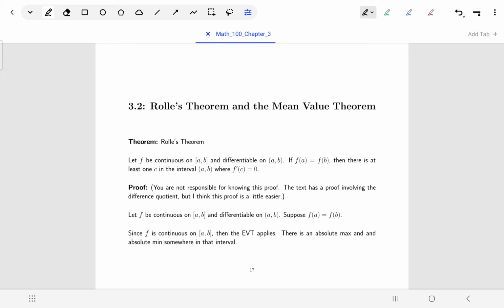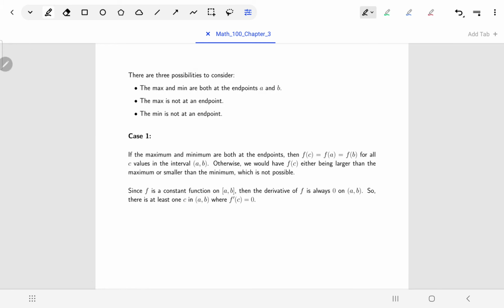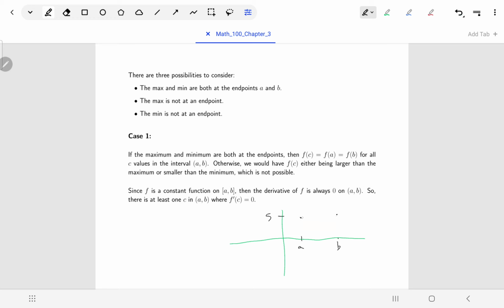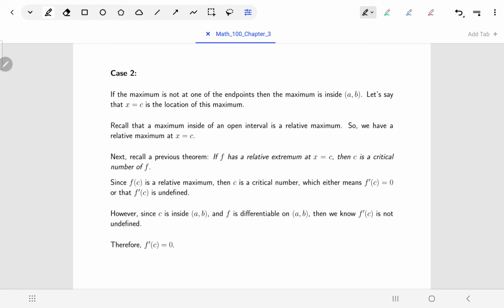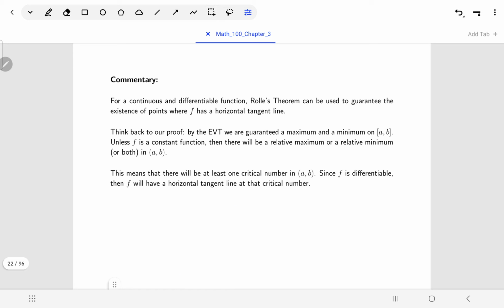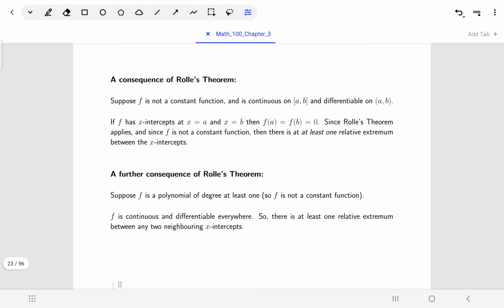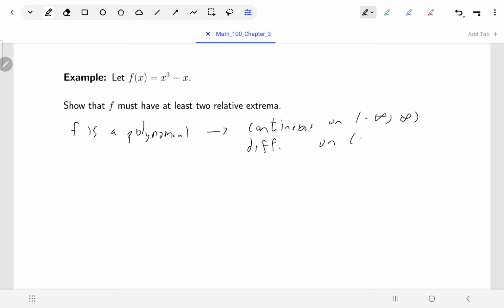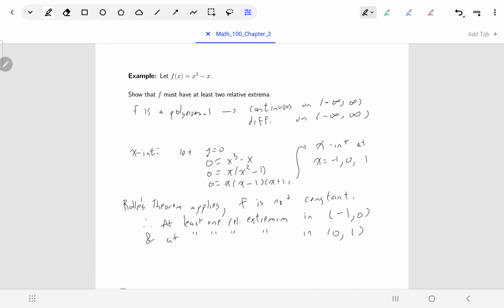Math 100: Section 3.2 (Part One)